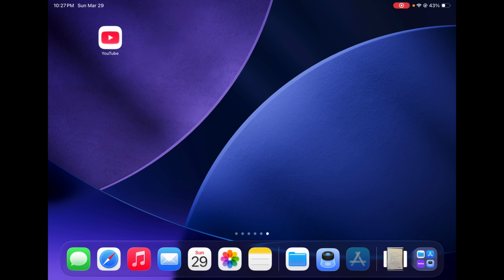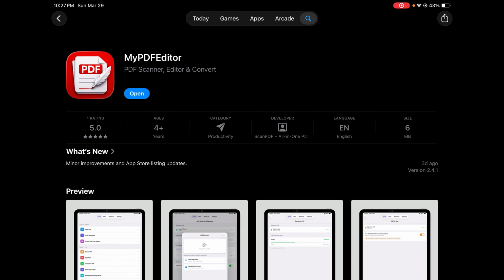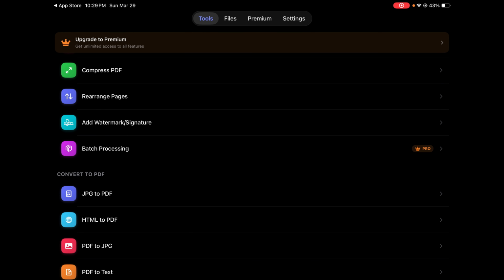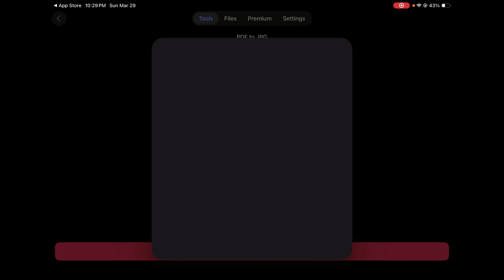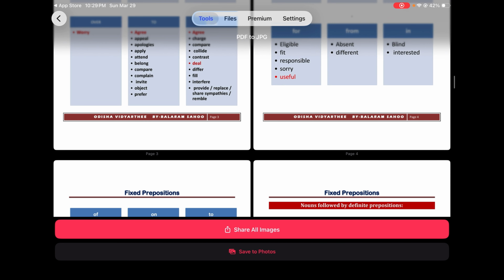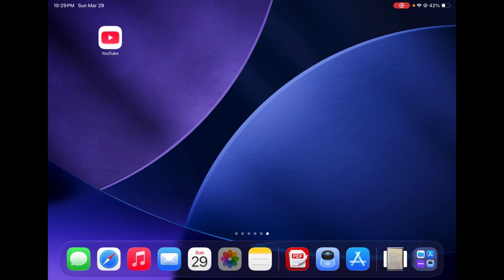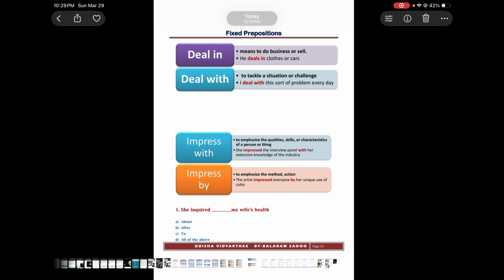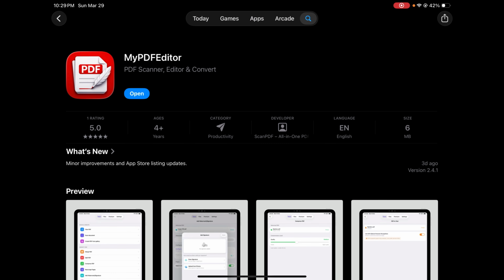How to Convert Photos to PDF on iPad for Free of Cost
Learn how to convert photos to PDF on iPad for free in just a few simple steps. If you want to turn pictures into PDF on your iPad without using any paid app, this tutorial will show you the easiest method. Whether you need to convert images, screenshots, documents, or camera photos into a PDF file on iPad, this quick guide will help you do it fast and easily.

In this video, you’ll discover how to convert photos to PDF on iPad for free, how to save images as PDF on iPad, and how to make a PDF from pictures using built-in iPad features. This method works great for students, office work, assignments, document sharing, online forms, and everyday use. You do not need Adobe or any complicated third-party app to create a PDF from photos on iPad.

If you’ve been searching for convert picture to PDF iPad, how to make PDF from photos on iPad, save photo as PDF iPad, or turn image into PDF on iPad, this video will give you the exact solution in under a minute.

📌 Topics Covered in This Video:
 • Convert photos to PDF on iPad
 • Save pictures as PDF on iPad
 • Turn images into PDF for free
 • Create PDF from iPad photos
 • No app needed PDF conversion method